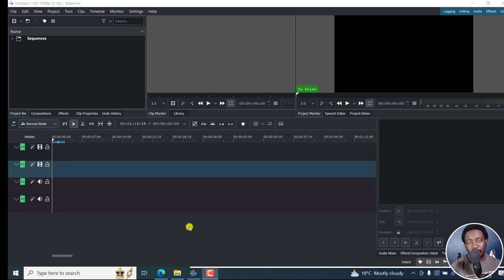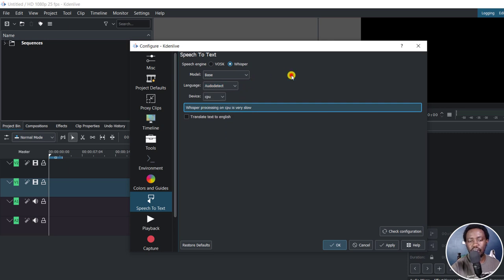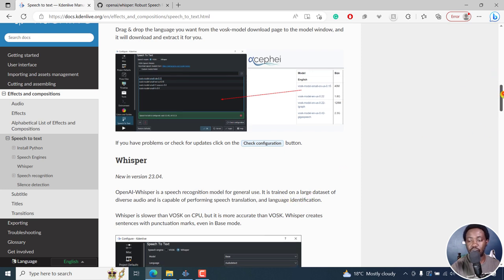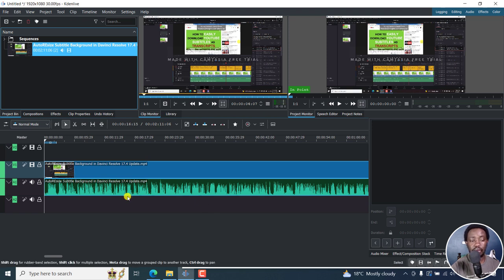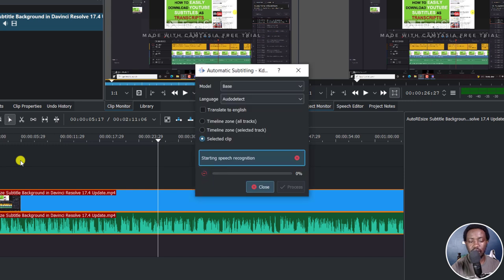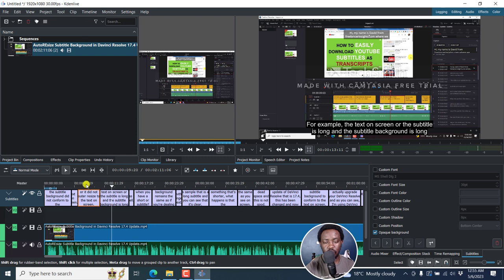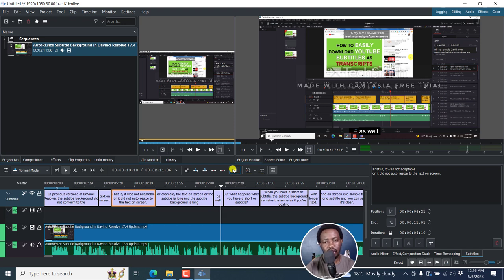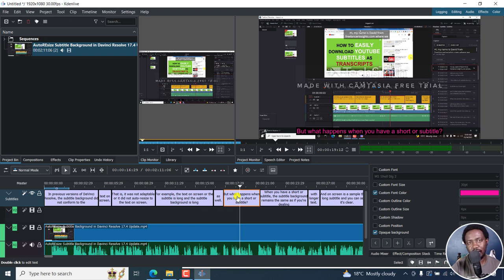How to Automatically Create Subtitles in Kdenlive Using Open AI's Whisper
In this video, I'll show you How to Automatically Create Subtitles in Kdenlive Using Open AI's Whisper. This is a new addition in Kdenlive 23.04 and is highly welcome.